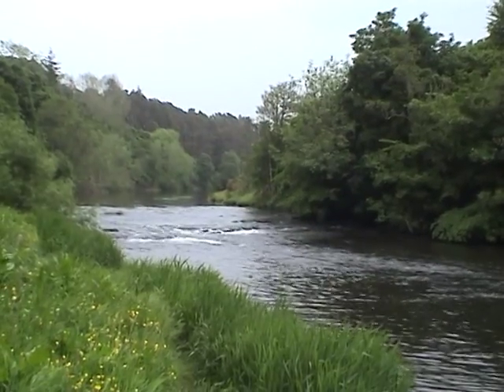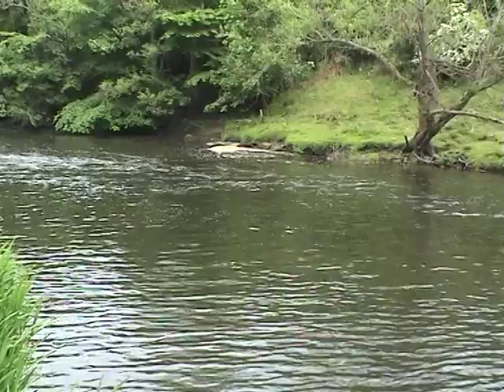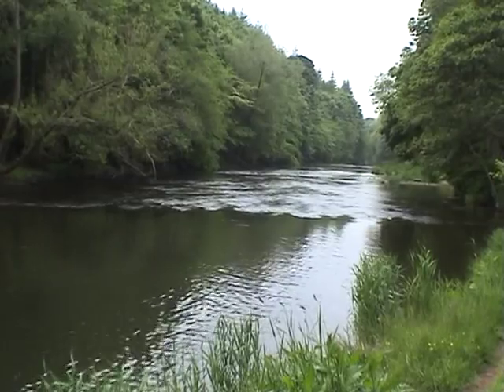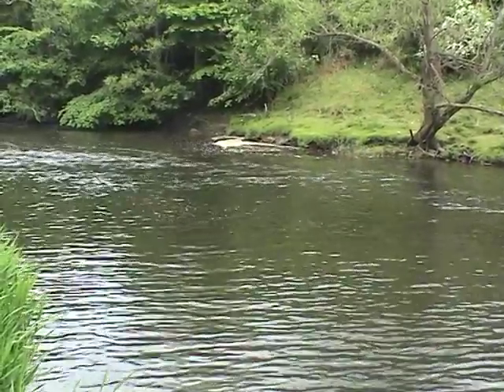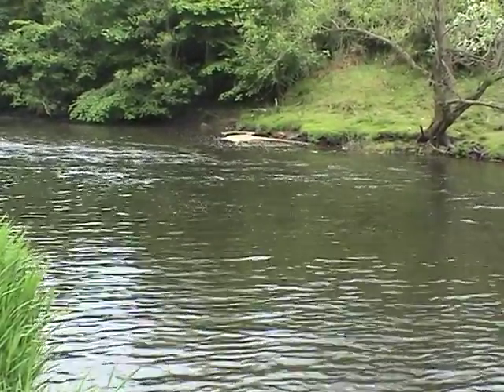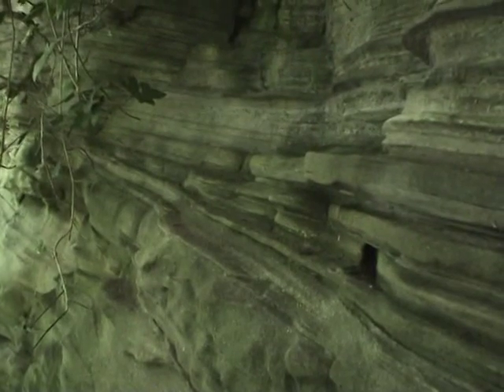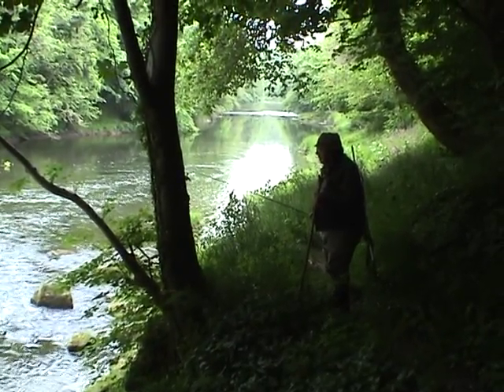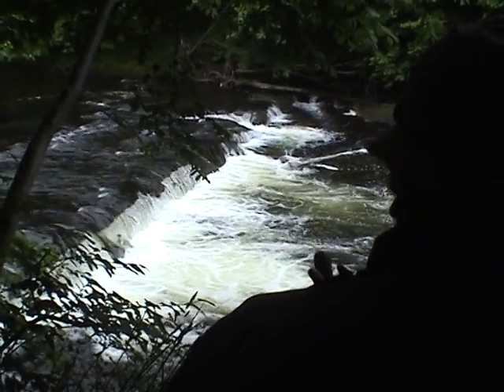The River Till -- Day 1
June 2013 took us to the river Till, in view of some sea trout fishing. This is more of a video tour of the beats we fished.